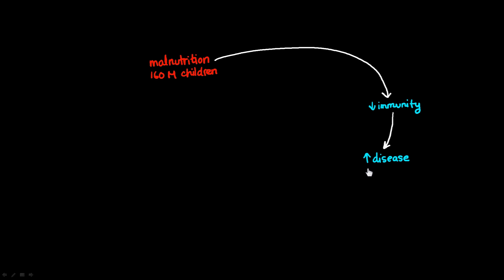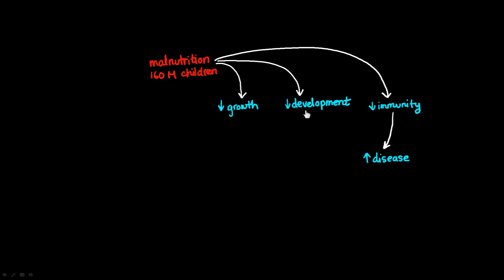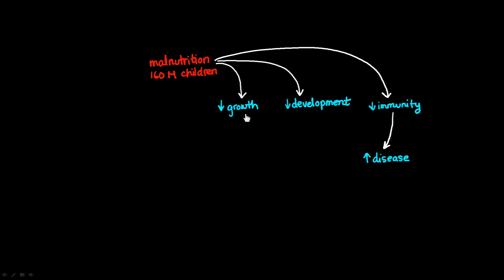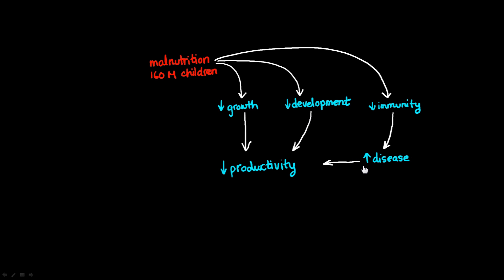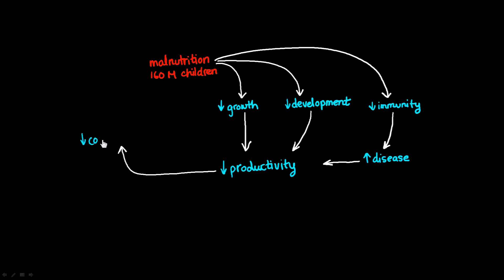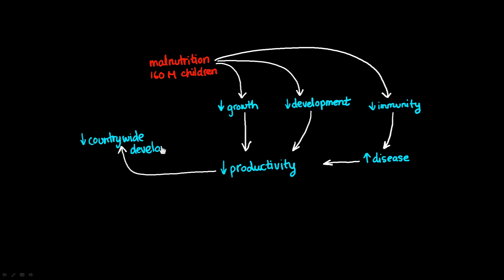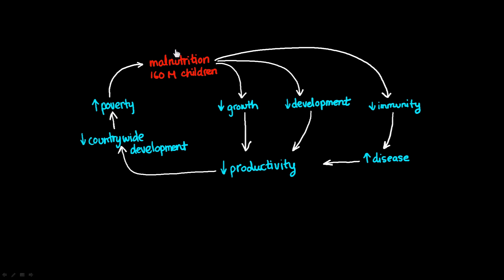Cycle of Malnutrition